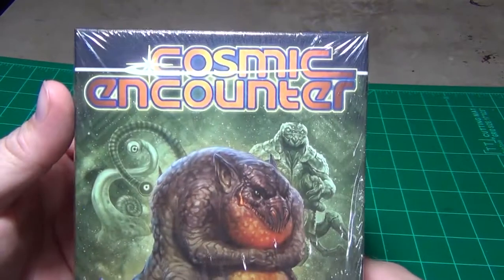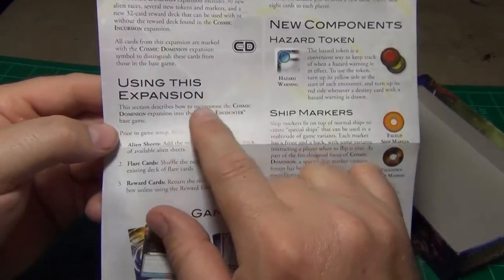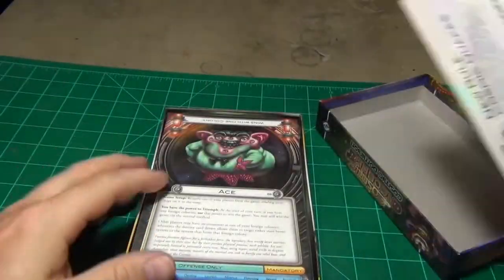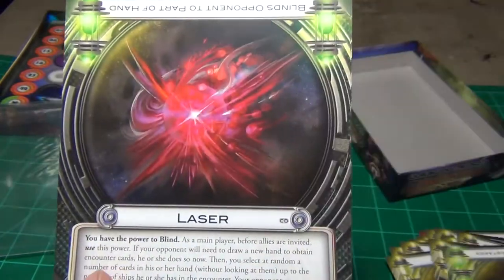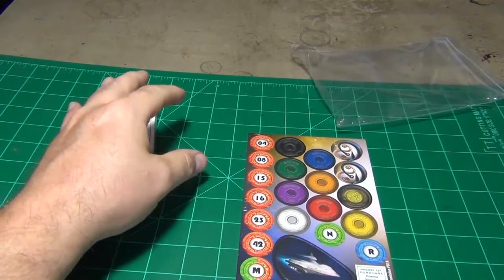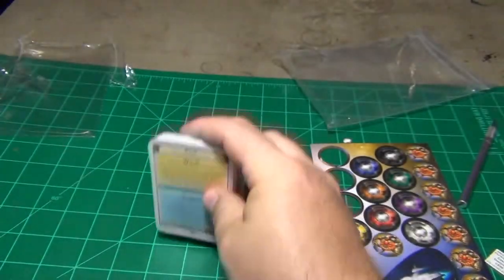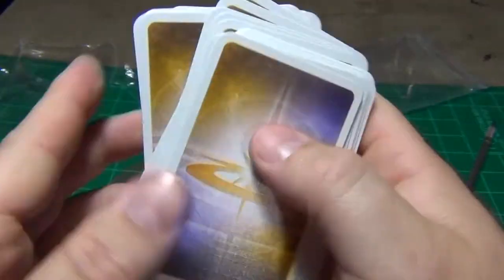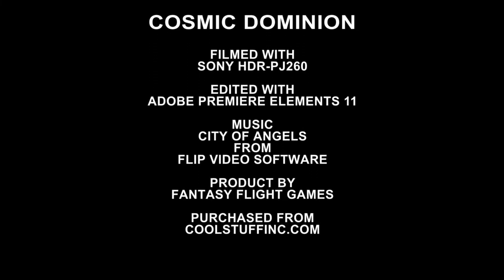Cosmic Encounter - Cosmic Dominion Unboxing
I open up an expansion for Cosmic Encounter.